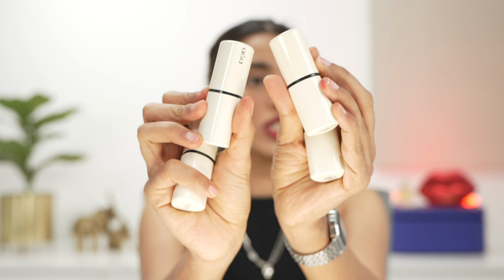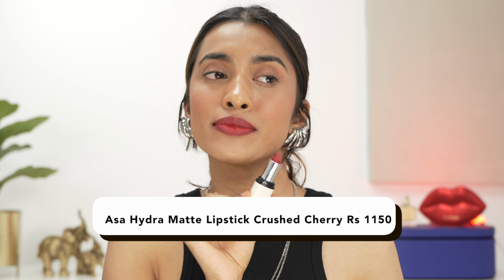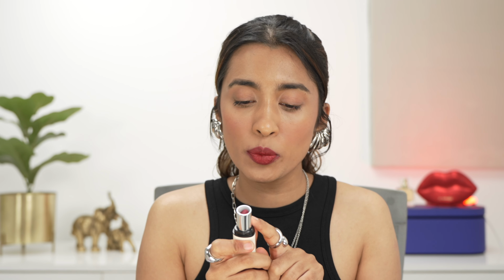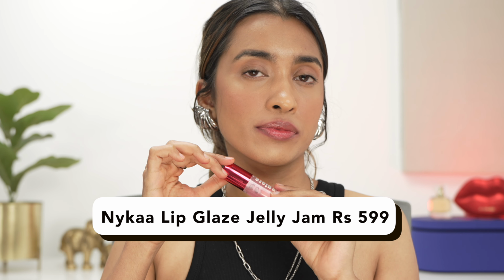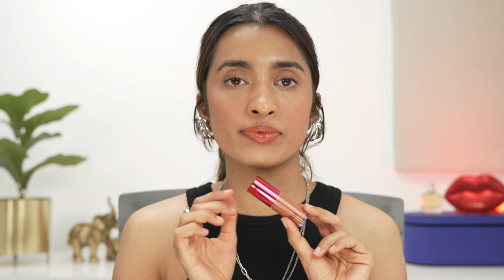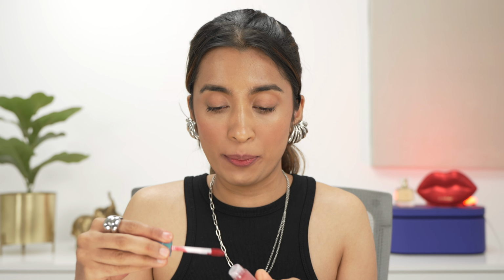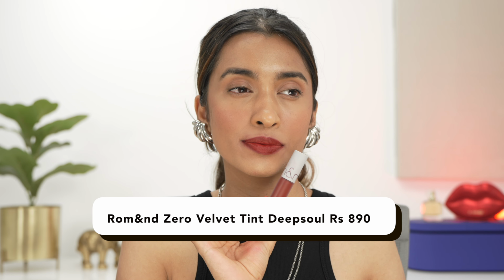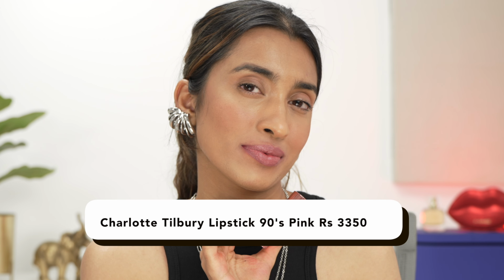🎉New Popular Lipstick Swatches | Blue Heaven , Swiss beauty lipsticks 💄👄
Blue Heaven Cookie & Souffle Liquid Matte Lipstick - Nutty Crush
Blue Heaven Cookie & Souffle Liquid Matte Lipstick - Fudge Fantasy
Blue Heaven Cookie & Souffle Liquid Matte Lipstick - Cocoa Addict
Blue Heaven Cookie & Souffle Liquid Matte Lipstick - Chocolate Martini
Swiss Beauty My Shine High Pigmented & Long-Lasting Lipstick With Vitamin E - 7 Truly Brown
Charlotte Tilbury Hollywood Beauty Icon Lipstick K.I.S.S.I.N.G - 90'S Pink